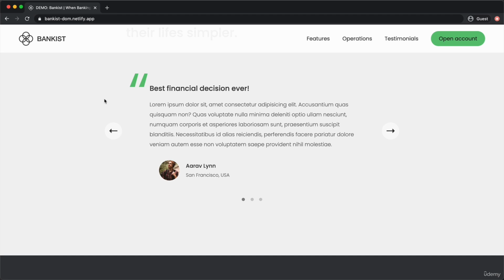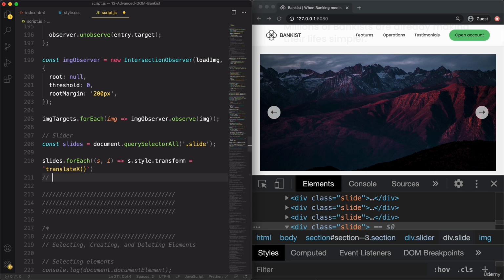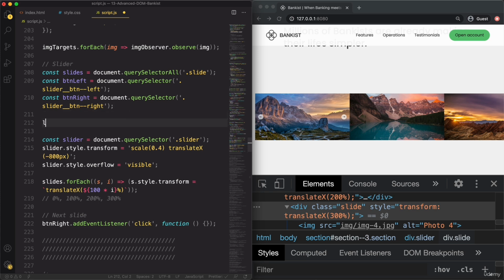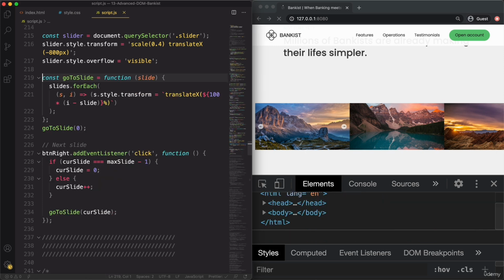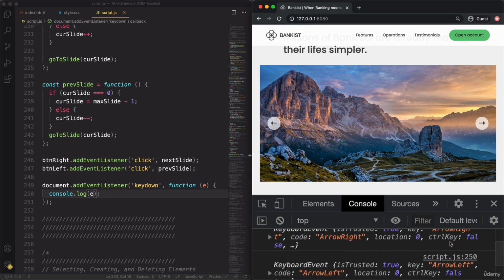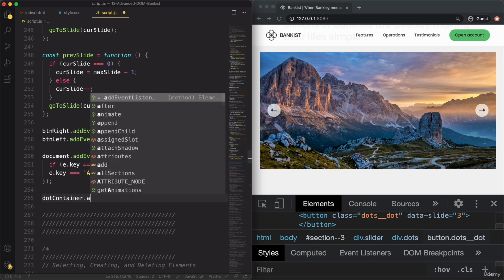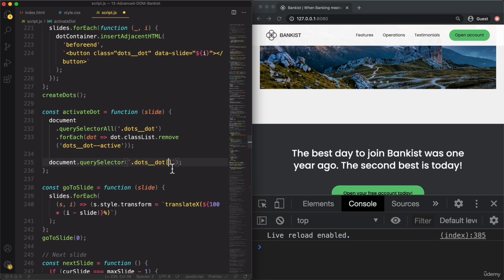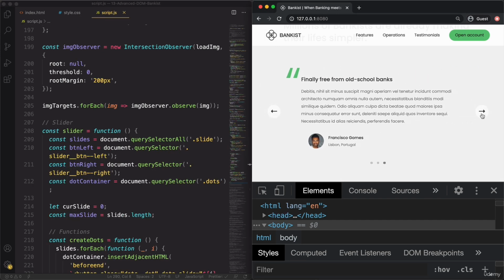36 Advanced DOM and Events [Part - 7]